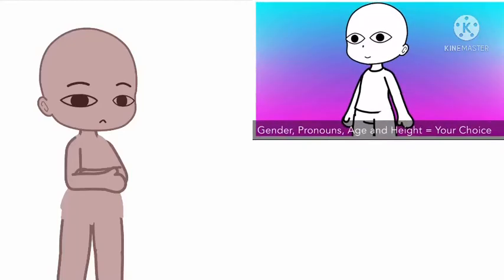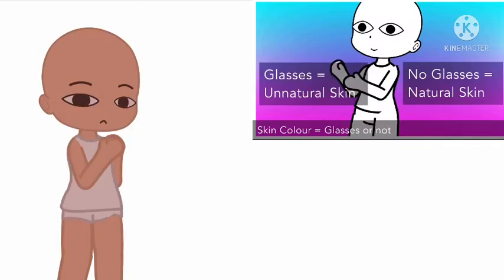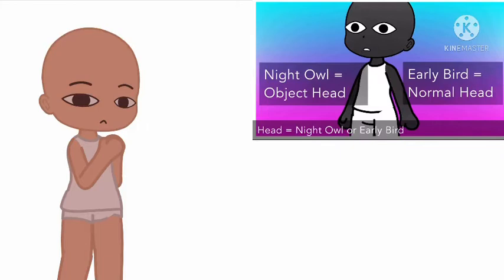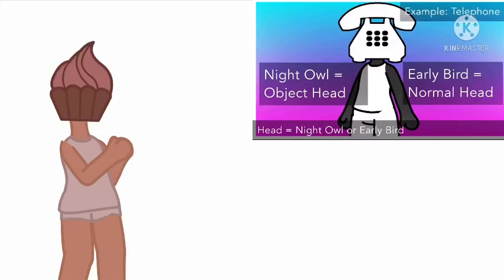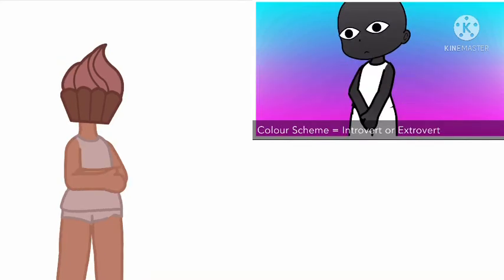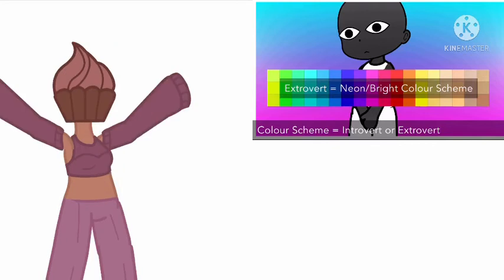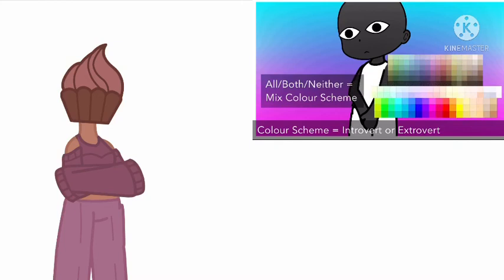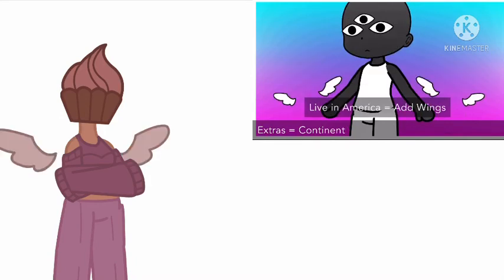Weirdcore OC Challenge